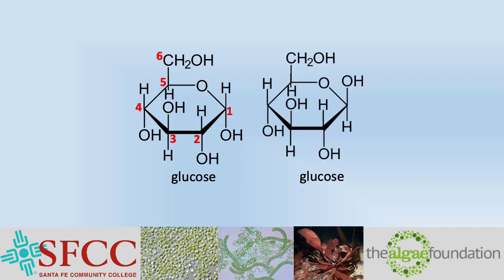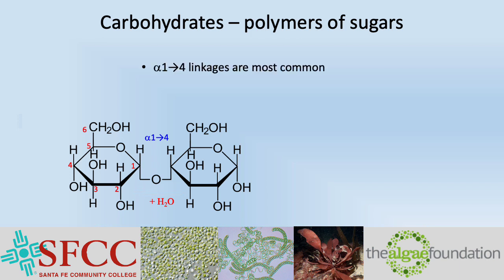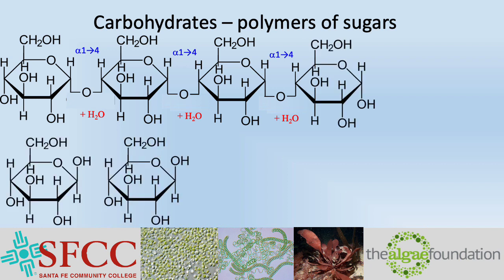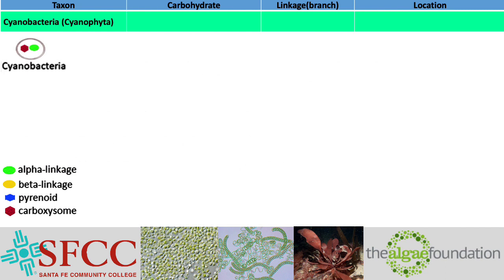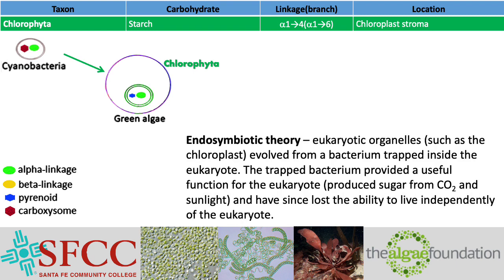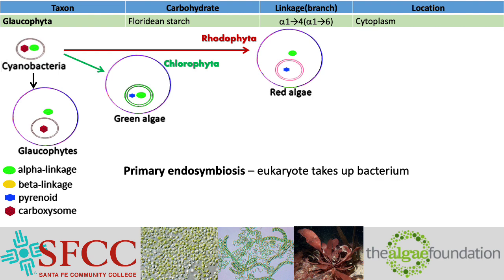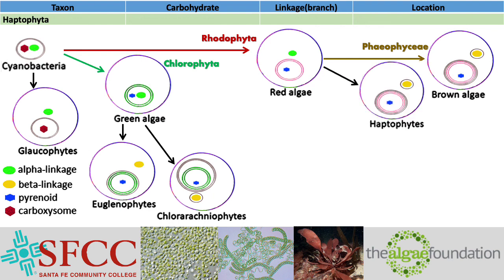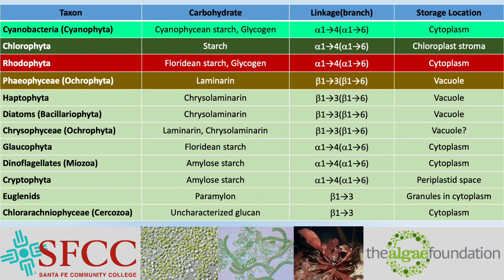Lecture 05 Classification sugars 230529 complete